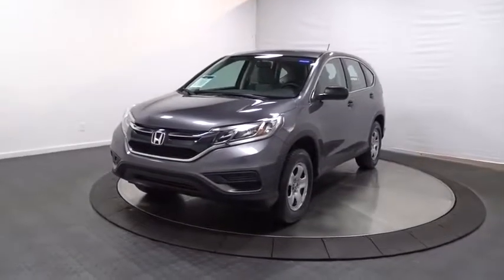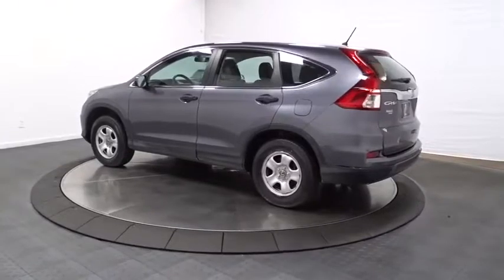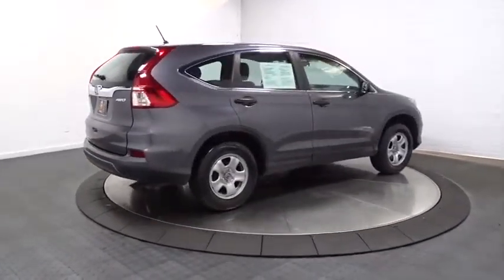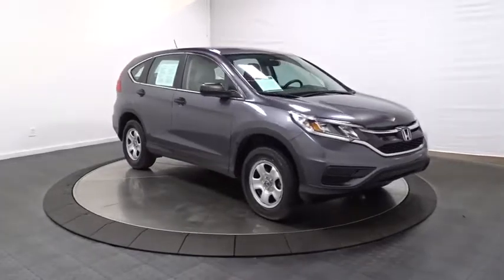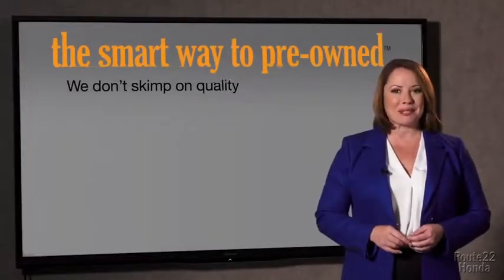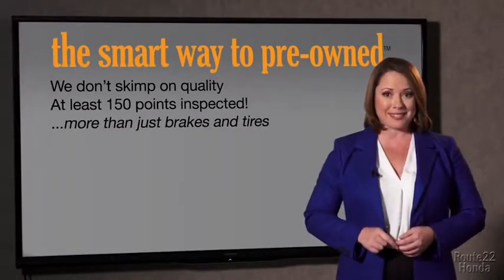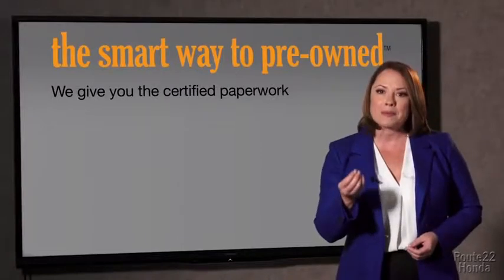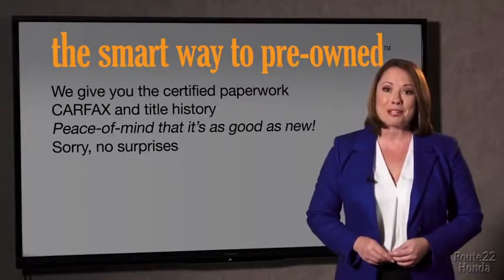2016 Honda CR-V Hillside, Newark, Union, Elizabeth, Springfield, NJ H20881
Gray  2016 Honda CR-V available in Hillside, New Jersey at Route 22 Honda. Servicing the Newark, Union, Elizabeth, Springfield, NJ area.

WINTER IS COMING!!! AWD FOR YOUR SAFETY AND ALITTLE BIT OF FUN!!! INEXPENSIVE ONE OWNER !!! GREAT 1ST TIME BUYER OR CREDIT BUILDER VEHICLE!!! SMART WAY TO PRE-OWNED Ever wonder exactly what youre getting when purchasing a used vehicle? Its difficult to know what you're truly getting into when taking on the wheel of a pre-owned vehicle. Luckily, each of our pre-owned vehicles are put through a vigorous 150-point inspection. With the smart way to pre-owned, we include a vehicle history report as well as a title check on every pre-owned vehicle in stock. This way, you know that the vehicle you are purchasing has not been affected by circumstances such as natural disasters (i.e. Hurricane Harvey and Irma), Odometer rollback, Factory Lemon-Law Buyback, Salvage/Rebuilds, Washed Title and road accidents. With the smart way to pre-owned, you and your passengers can feel safe in the seats of your newly-bought, pre-owned vehicle. We invite you to stop in and visit our state of the art showroom conveniently located on Route 22 West in Hillside, New Jersey, just 2 miles West of Newark International Airport. Pre-owned vehicles are sold cosmetically as-is. Vehicles over 7 years old and / or 100,000 miles are sold as-is.PLEASE ASK US FOR YOUR FREE VEHICLE HISTORY REPORT. Note that we make every effort to ensure the accuracy of the information on our site however we use information from and through multiple sources and cannot guarantee accuracy or be responsible for typographical errors. At Route 22 HONDA, We Deliver Like Nobody Else!
Radio w/Seek-Scan, Clock and Steering Wheel Controls,Bluetooth Handsfreelink Wireless Phone Connectivity,Audio Theft Deterrent,1 LCD Monitor In The Front,Integrated Roof Antenna,Radio: AM/FM/CD Audio System w/4 Speakers -inc: 160-Watts, Bluetooth streaming audio, Pandora Internet radio compatibility, USB audio interface, MP3/auxiliary input jack, MP3/Windows Media Audio (WMA) playback capability, Radio Data System (RDS) and Speed-Sensitive Volume Control (SVC),Black Door Handles,Auto Off Aero-Composite Halogen Daytime Running Headlamps w/Delay-Off,Body-Colored Front Bumper w/Colored Rub Strip/Fascia Accent and Black Bumper Insert,Chrome Side Windows Trim and Black Front Windshield Trim,Tailgate/Rear Door Lock Included w/Power Door Locks,Wheels: 16 Styled Steel,Fully Galvanized Steel Panels,Light Tinted Glass,Liftgate Rear Cargo Access,Black Power Side Mirrors w/Convex Spotter and Manual Folding,Body-Colored Rear Bumper w/Colored Rub Strip/Fascia Accent and Black Bumper Insert,Fixed Interval Wipers,Black Bodyside Cladding and Black Wheel Well Trim,Compact Spare Tire Mounted Inside Under Cargo,Tires: P215/70R16 100S All-Season,Fixed Rear Window w/Fixed Interval Wiper, Heated Wiper Park and Defroster,Black Grille w/Chrome Surround,Clearcoat Paint,Steel Spare Wheel,Full Cloth Headliner,Day-Night Rearview Mirror,Trip Computer,Manual Air Conditioning,Cloth Door Trim Insert,Remote Keyless Entry w/Integrated Key Transmitter, Illuminated Entry, Illuminated Ignition Switch and Panic Button,Urethane Gear Shift Knob,Valet Function,Sliding Front Center Armrest and Rear Center Armrest,2 12V DC Power Outlets,Engine Immobilizer,Instrument Panel Bin, Driver / Passenger And Rear Door Bins,Power 1st Row Windows w/Driver 1-Touch Up/Down,Full Floor Console w/Covered Storage, Mini Overhead Console w/Storage, Conversation Mirror and 2 12V DC Power Outlets,Compass,Full Carpet Floor Covering -inc: Carpet Front And Rear Floor Mats,Outside Temp Gauge,Manual Tilt/Telescoping Steering Column,Seats w/Cloth Back Material,Front Bucket Seats -inc: driver's seat w/manual height adjustment,Remote Releases -Inc: Mechanical Fuel,Cloth Seat Trim,Power Rear Windows and Fixed 3rd Row Windows,60-40 Folding Split-Bench Front Facing Flip Forward Cushion/Seatback Rear Seat,HVAC -inc: Underseat Ducts and Console Ducts,Front Cupholder,Cargo Space Lights,Cruise Control w/Steering Wheel Controls,Carpet Floor Trim,Power Door Locks w/Autolock Feature,Driver Foot Rest,Air Filtration,Locking Glove Box,Front Map Lights,Fade-To-Off Interior Lighting,Manual Adjustable Front Head Restraints and Manual Adjustable Rear Head Restraints,Driver And Passenger Visor Vanity Mirrors,Analog Display,Rear Cupholder,Interior Trim -inc: Metal-Look Instrument Panel Insert, Metal-Look Console Insert and Metal-Look Interior Accents,Gauges -inc: Speedometer, Odometer, Engine Coolant Temp, Tachometer, Trip Odometer and Trip Computer,4-Way Passenger Seat -inc: Manual Recline and Fore/Aft Movement,Systems